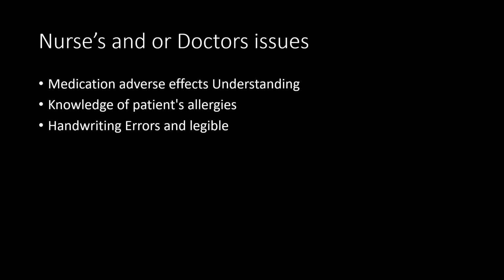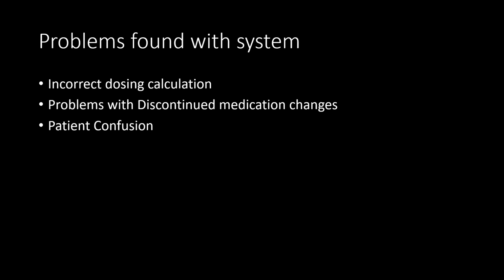Unit 3 Presentation NonManagers Paisley Robert